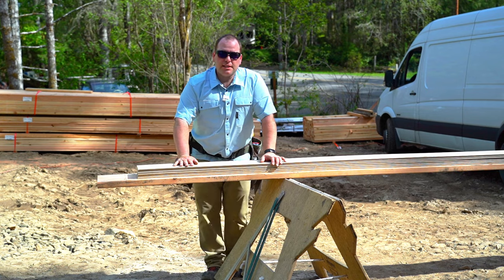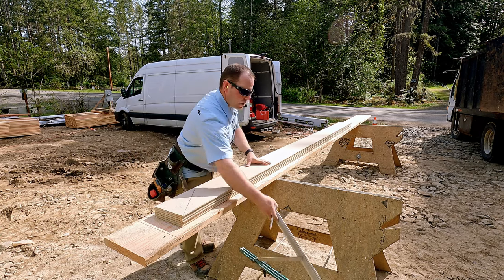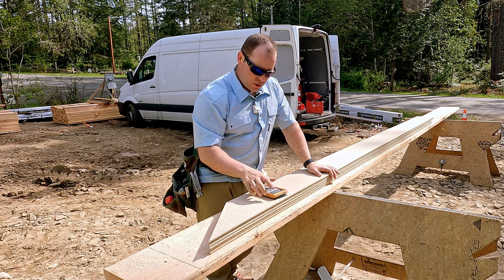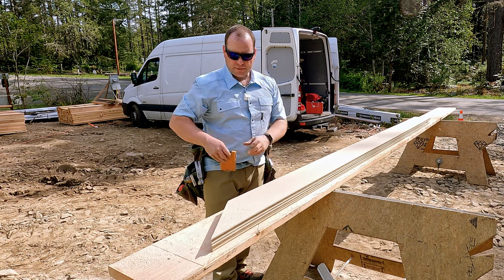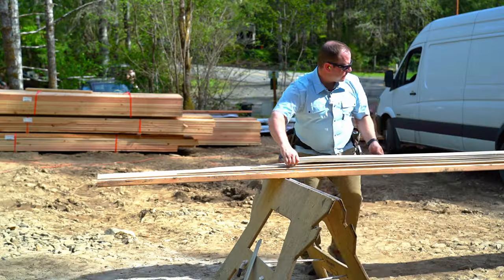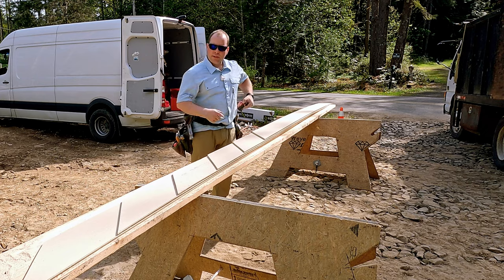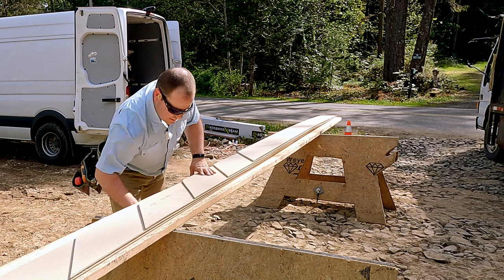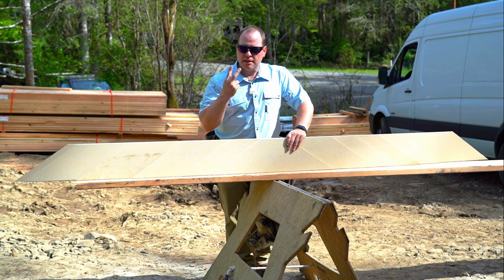Gang Cutting Gable Lap Siding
Back in 2004 my framing partner and I came up with this method of gang cutting lap siding on gable ends.  We were so proud of ourselves and the process really did speed up.  About a year later I saw the same technique in a trade magazine submitted by someone else on the east coast.  It turns out that when we have the same set of constraints, many of us will come up with the same idea ;-).

 With 1 measurement and 2 angle cuts I end up with 6 pieces cut to length, 12 angle cuts total.

Please remember, I’m not showing the best way of doing something, just what works well for us.